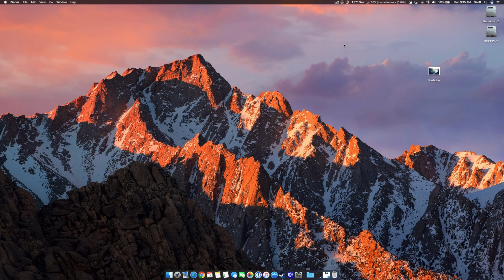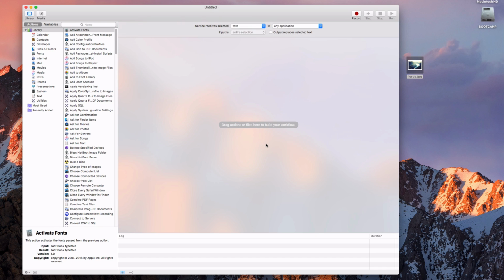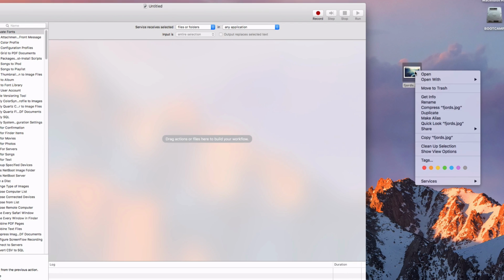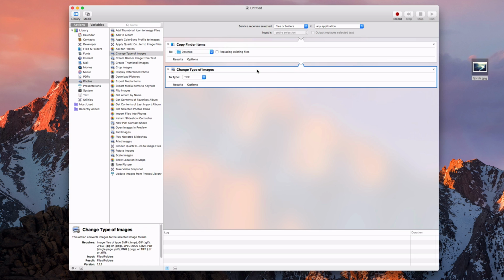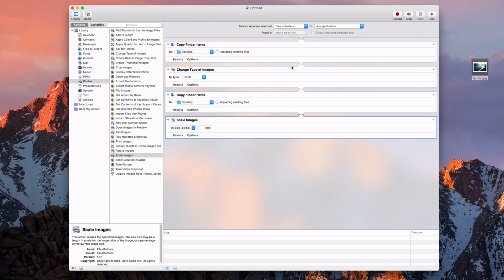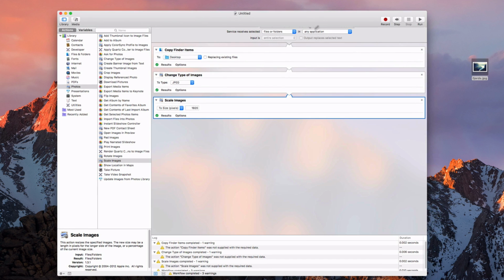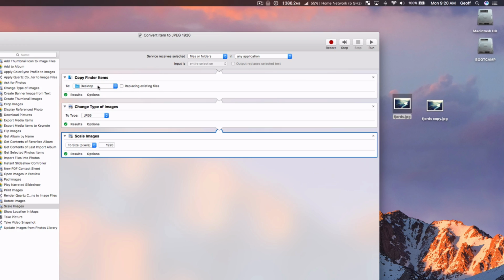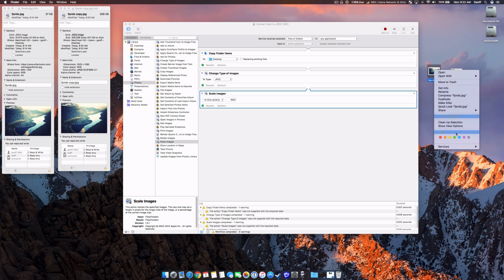How to Create an Automator Workflow on a Mac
This video will show you how to create an Automator Workflow or service using a Mac. Automator is a built in tool to help make repetitive tasks easy on macOS.